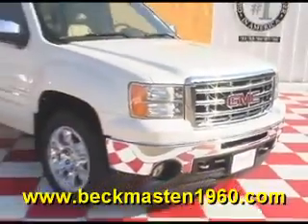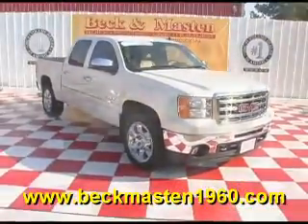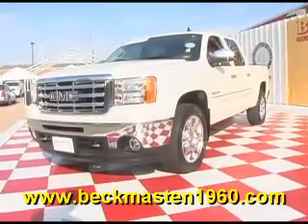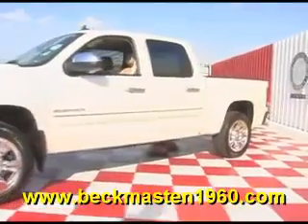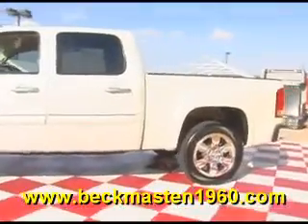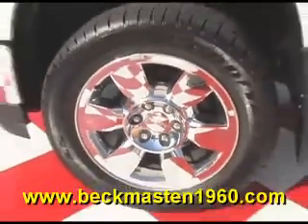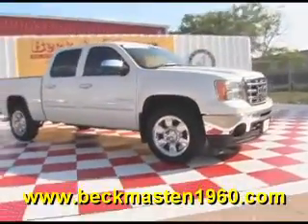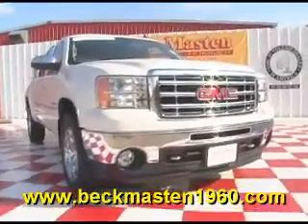2010 GMC Sierra 1500 Crew Cab 2-Wheel Drive SLT - Houston, TX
Beck and Masten North Pontiac GMC Humme is offering a 2010 GMC Sierra 1500 Crew Cab 2-Wheel Drive SLT in Houston, TX.

Stock Number: G380499A
Engine: 8 Cylinder
Transmission: 6-Speed Automatic
Exterior Color: White
Interior Color: Very Dark Cashmere/Light Cashmere
Mileage: 16256